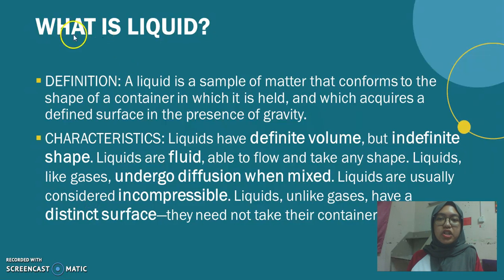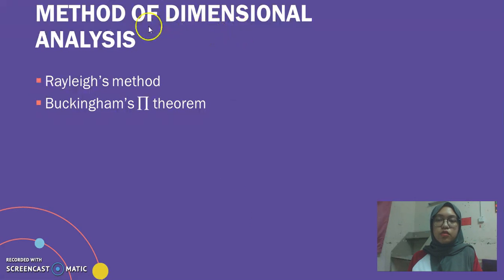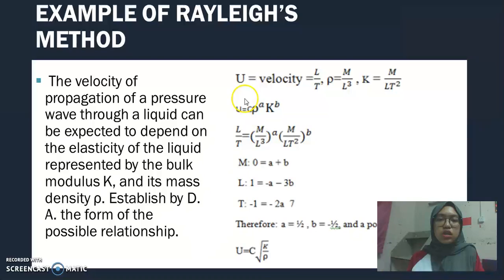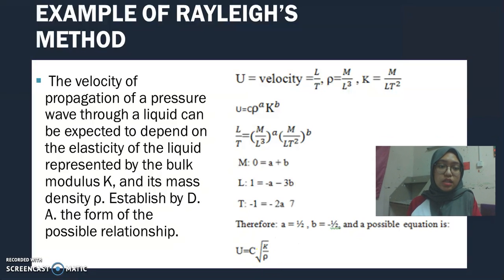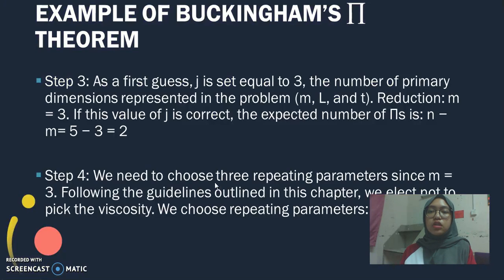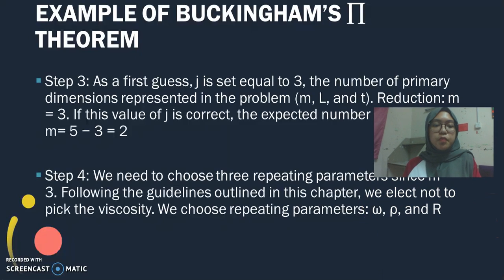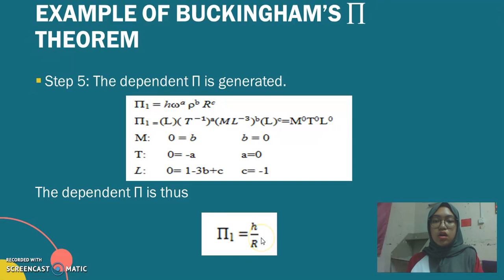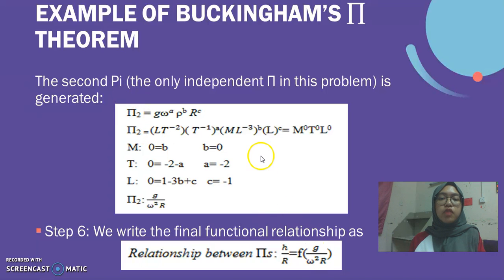FLUID MECHANIC DIMENSIONAL ANALYSIS (196309)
Nur Maisarah Bt Ramlee (196309)